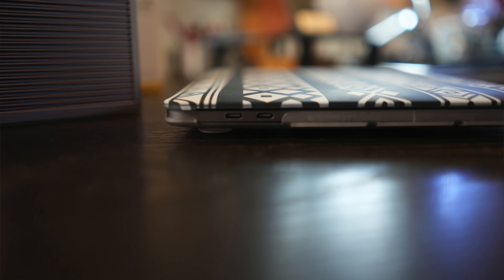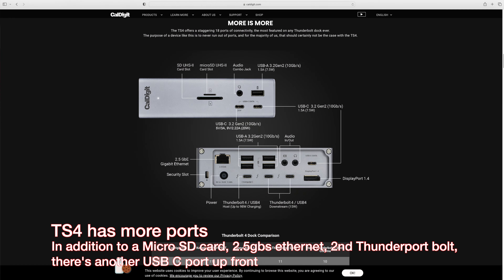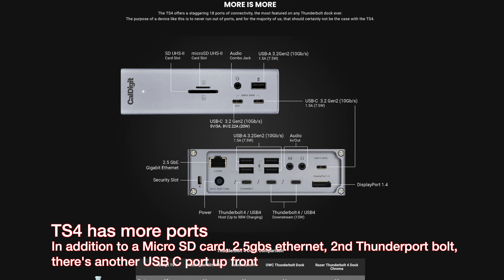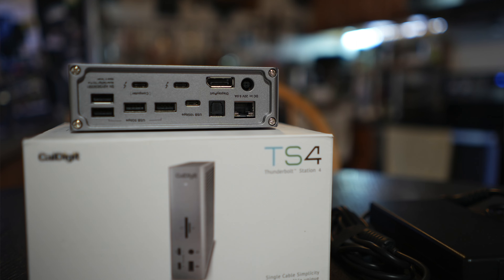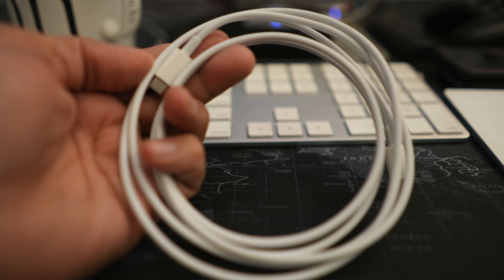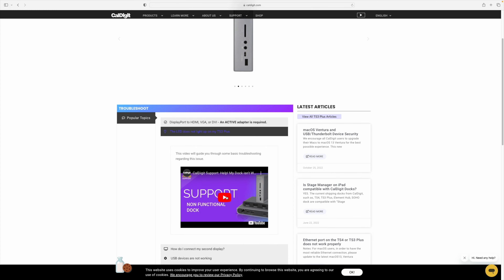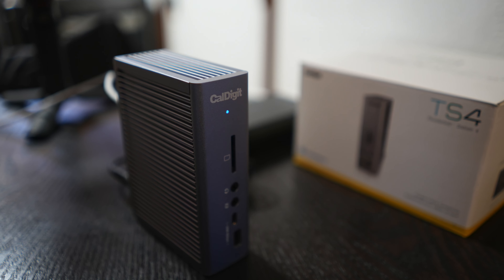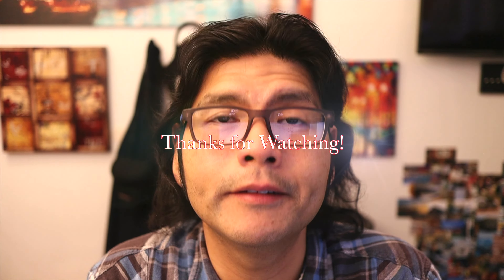Caldigit TS3 Plus Closer Look- a Thunderbolt Dock I've been wanting for awhile now.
Hello hello mom and dad meet world kinda we take a closer look at the Caldigit Thunderbolt Station 3 Plus to see if this will add value to your workflow. Is the price of admission worth the extra USB A ports, USB C, SD card, and external display support? I think so- if you've got a 13" M1/M2 MacBook Air or Pro, iPad Pro with Thunderbolt support, or even an M1 or M2 Mac mini, it would add some value to your setup. Especially if you can find one below retail.

Music included in the video was Christmas in Tokyo by Yomoti.